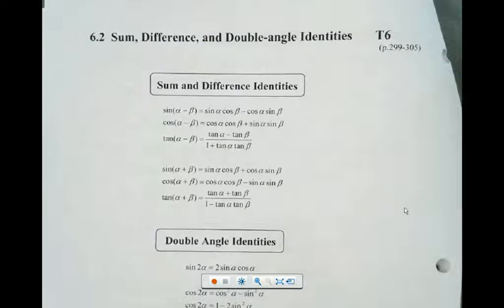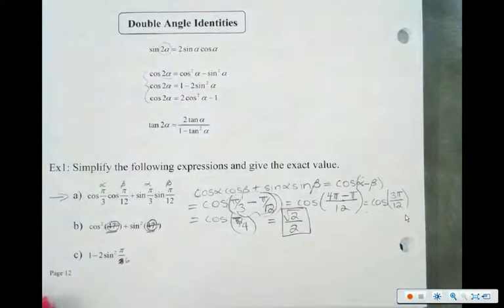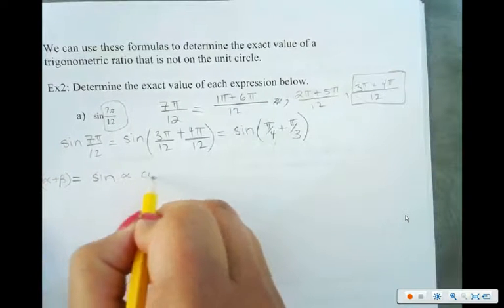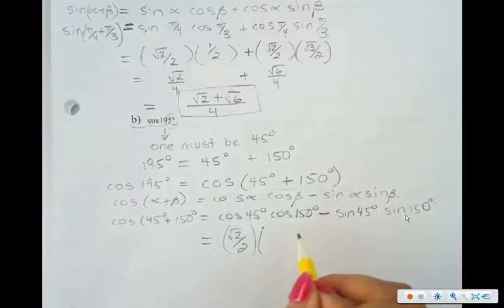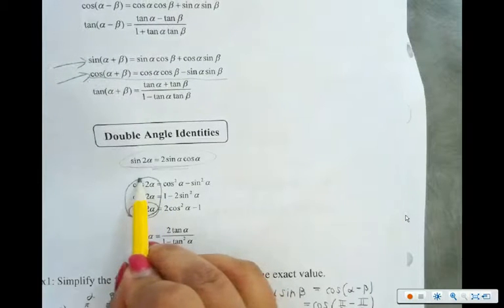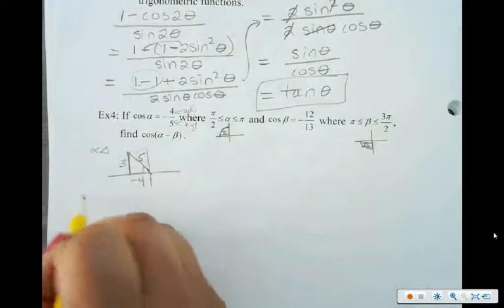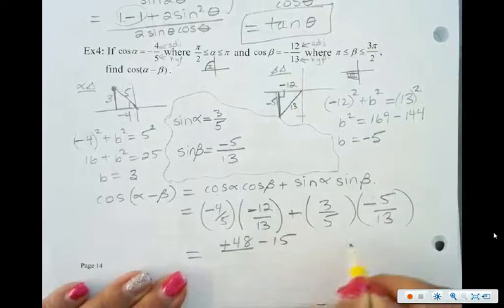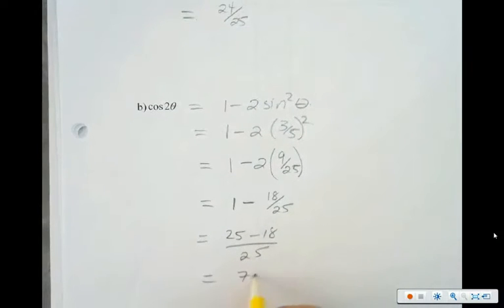PC40 6 2 T6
PC40 6.2 Sum Difference, and Double-angle Identities
** It's a long one, feel free to use the fast forward as always!